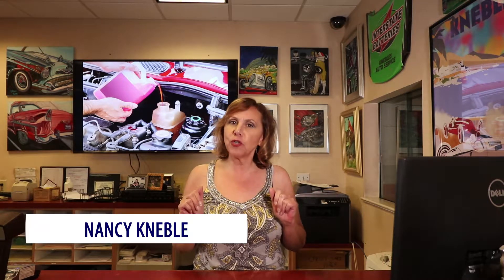Understanding the Different Fluids that Your Car Requires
This may feel like a refresher to many, but Nancy helps differentiate the different fluids your vehicle needs to run well.